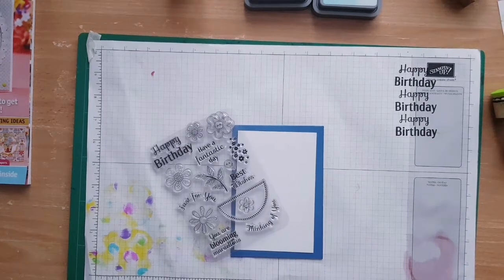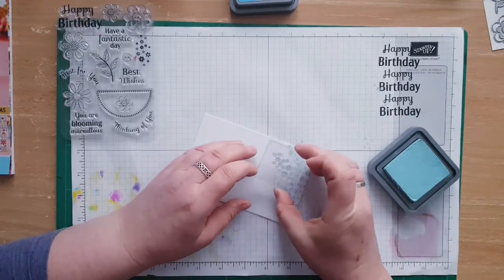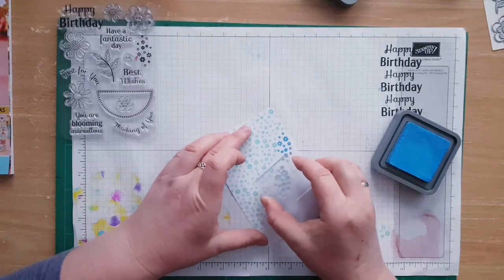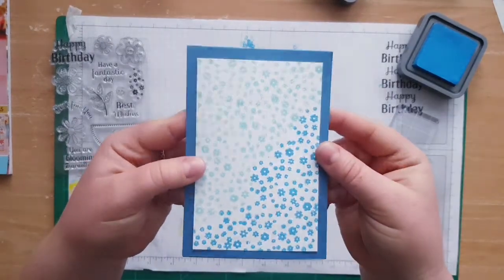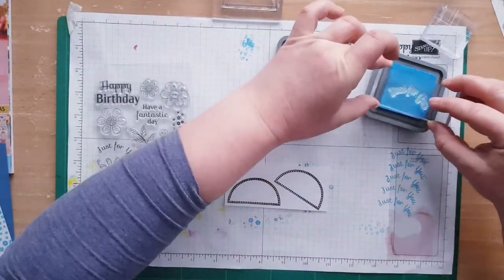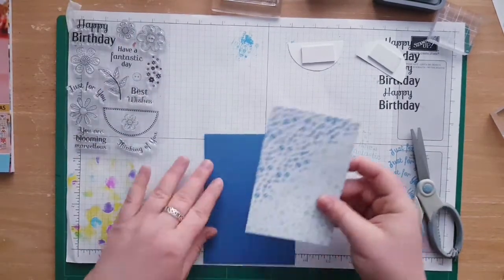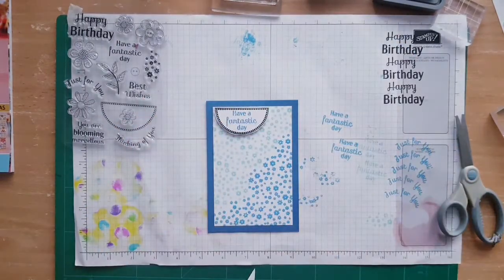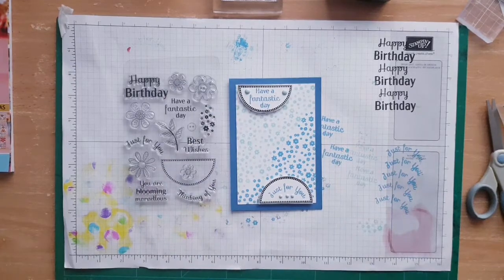Card#20- small blue flowers card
Hi,
I used Lisa Horton stamp set from Craft magazine.
Distress oxide in 2 shades.
versa fine onyx black